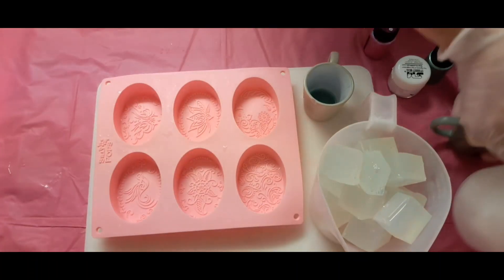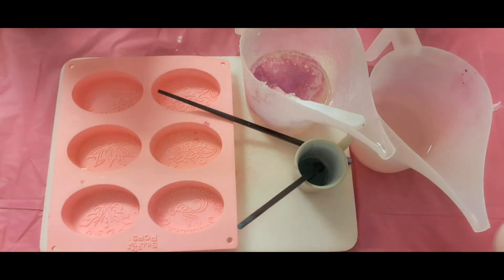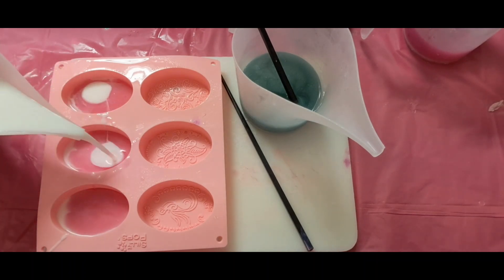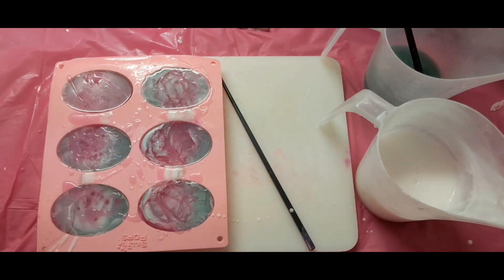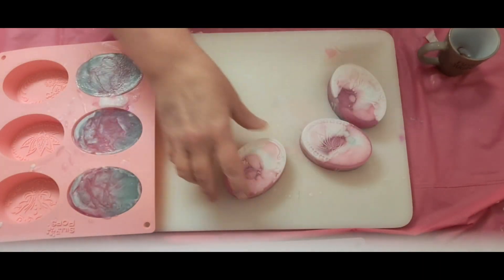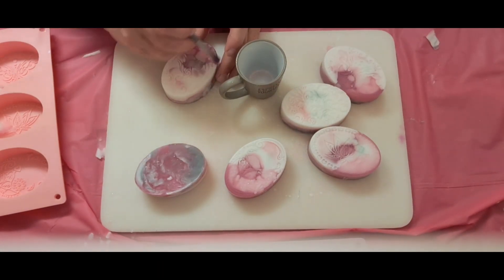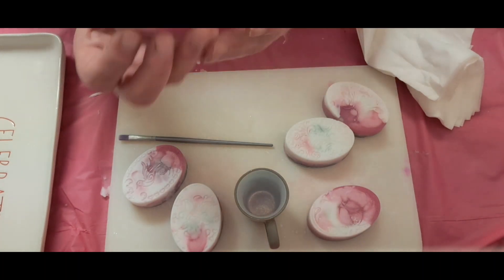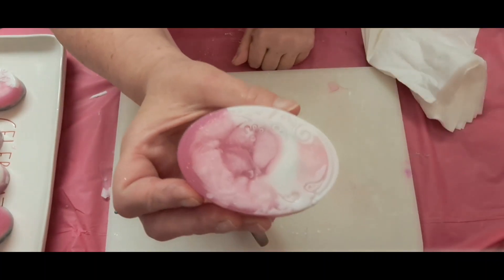White Chocolate Covered Strawberries - Melt and Pour soap bars